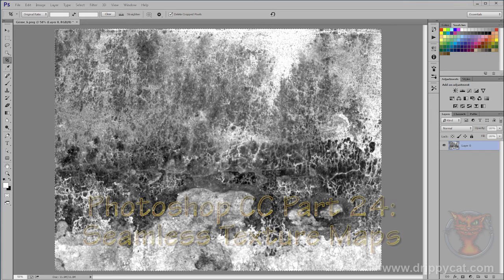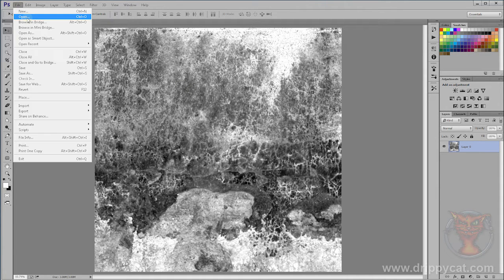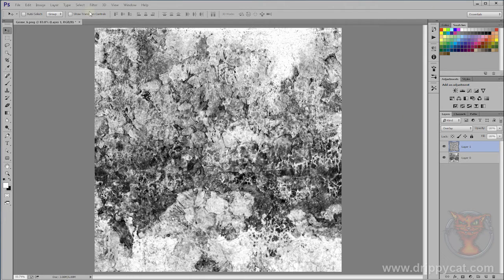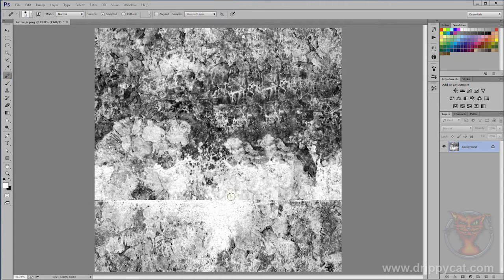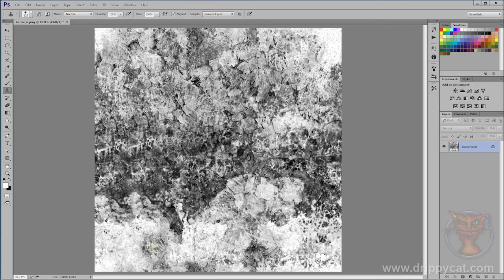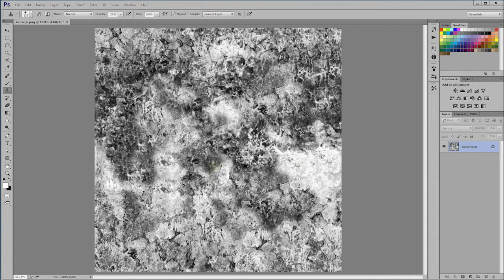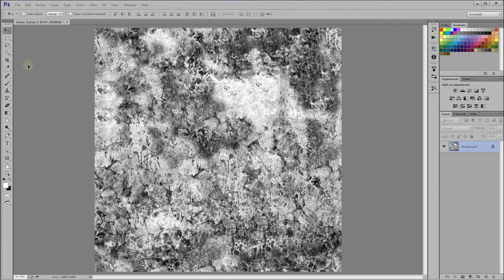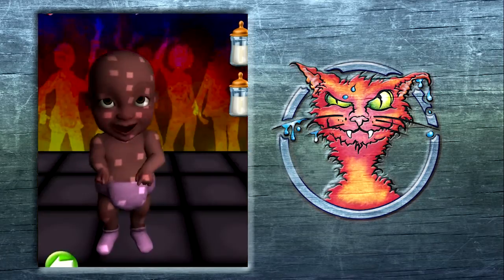Photoshop CC 24: Seamless Textures for Game Developers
Photoshop CC tutorial about creating seamless textures for game development from the guy who did the graphics for Rollercoaster Tycoon 1 and 2, and creator of Switchaball and Disco Baby